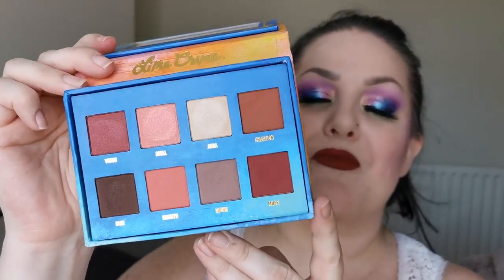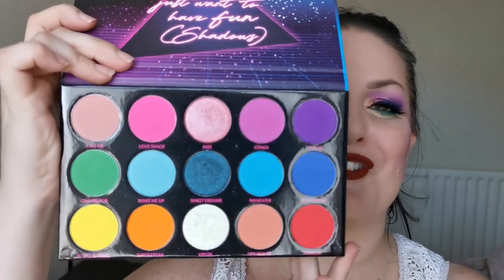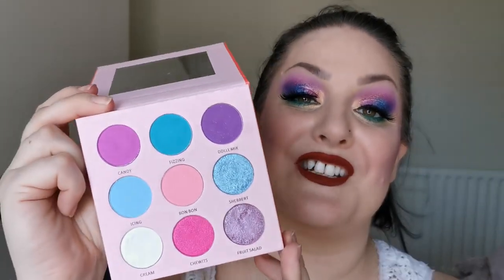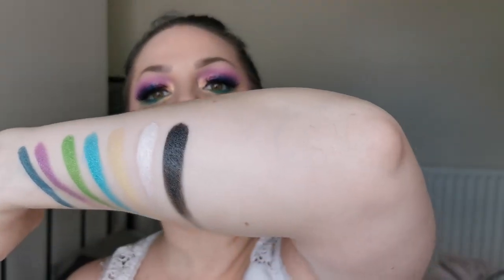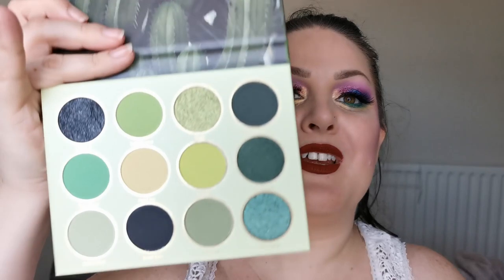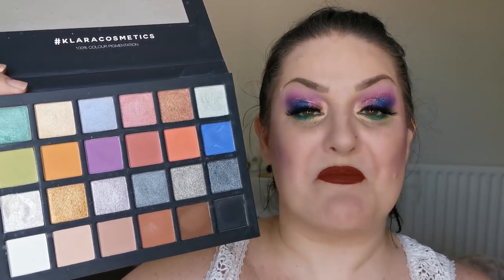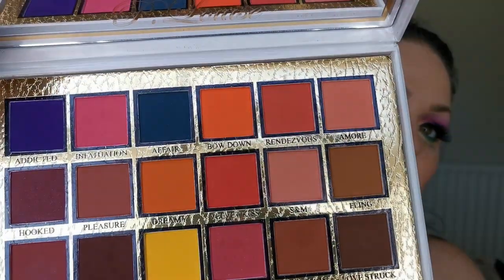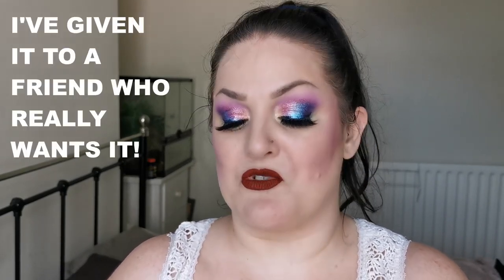Eyeshadow palette collection and declutter | Mostly indie brands | Part 2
I had no idea just how many palettes I had acquired! Seriously!